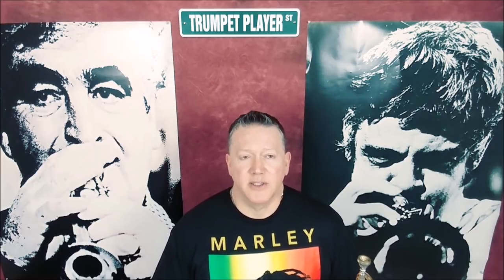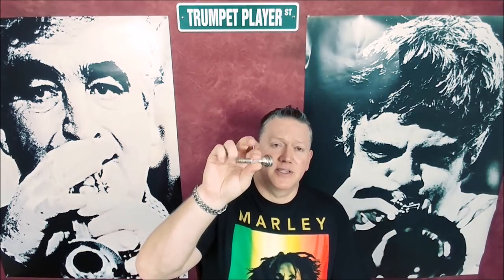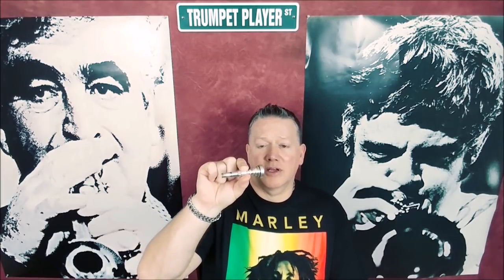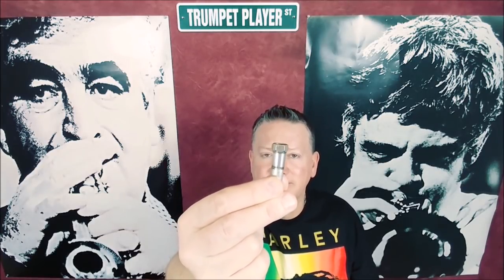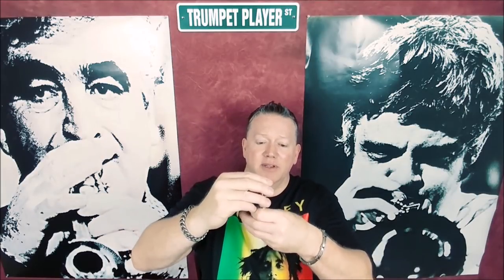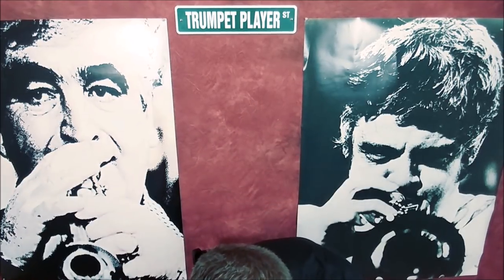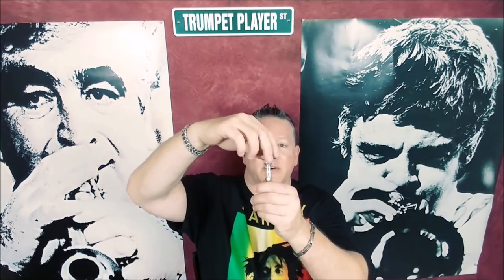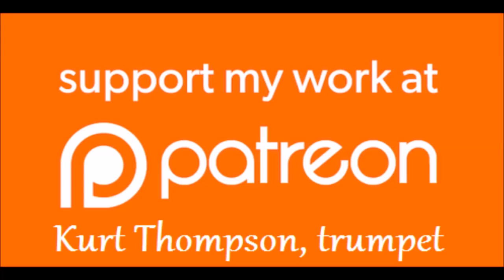What is the BEST Trumpet Mouthpiece You Can Buy? BOB REEVES or MONETTE?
What is the BEST Trumpet Mouthpiece You Can Buy? BOB REEVES or MONETTE? Order or just CHECK OUT BOB REEVES MOUTHPIECES

Two things happen when you do the above:
1. You will deeply enjoy and become quite chill listening to this song.
2. You will be supporting my musical efforts, my channel, this site and help raise the quality of all of it.
Kurt Thompson 🎺🎼🎵